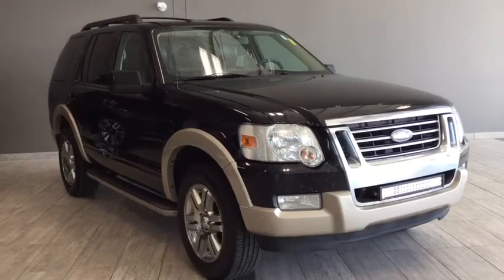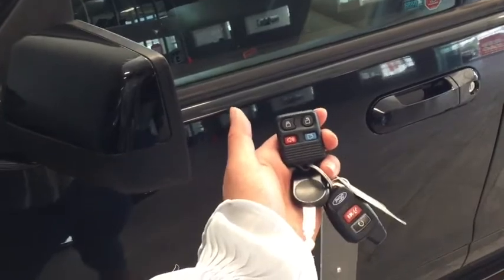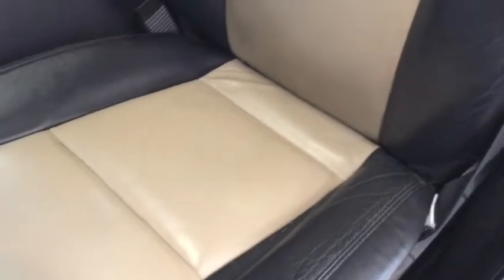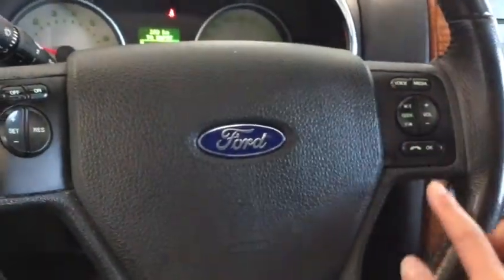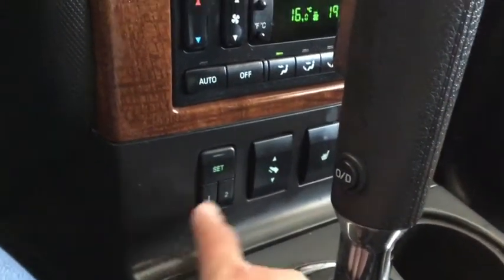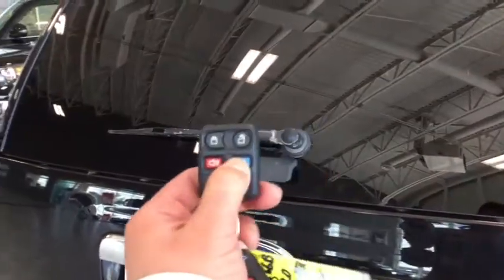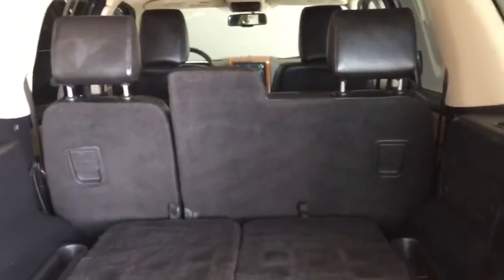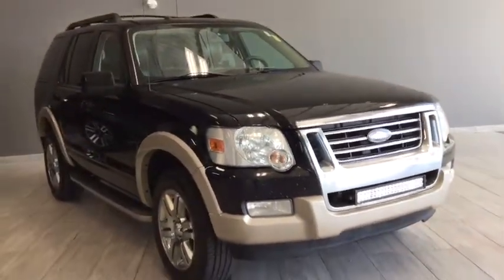2010 Ford Explorer Eddie Bauer Edition | Toyota Northwest Edmonton | 8HI6766B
Take on your next exciting adventure with the built in functionality of your 2010 Ford Explorer Eddie Bauer Edition. Fully complete with options like your remote starter, DVD entertainment system, and tri-zone climate control for the ultimate driving comfort for all your passengers. This unit also comes equipped with heated leather seats, with hands free calling, and power folding third row seating so you can simply focus on bringing your best self forward.

Take your 2010 Ford Explorer Eddie Bauer Edition for a test drive by simply calling in, connecting online, or by visiting with one of our professional Product Advisors.